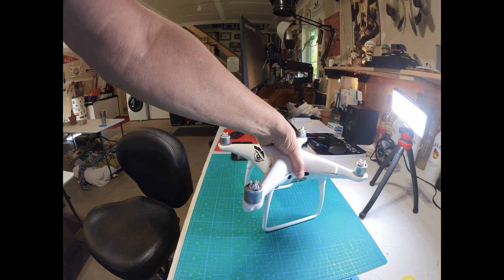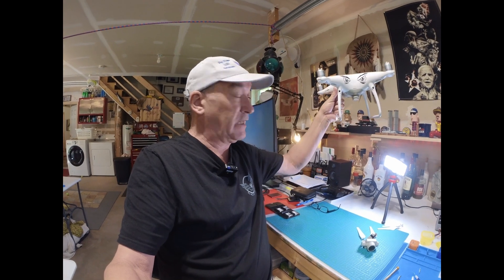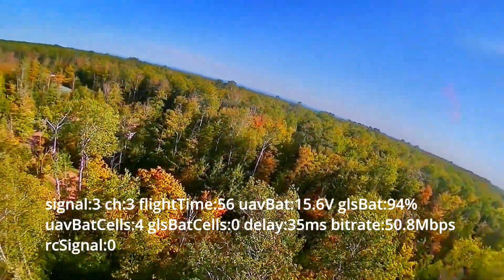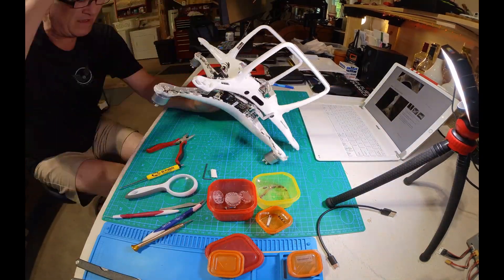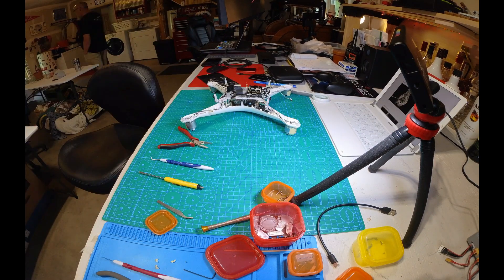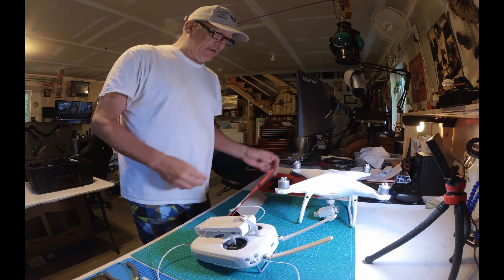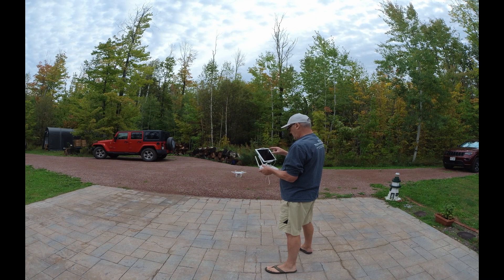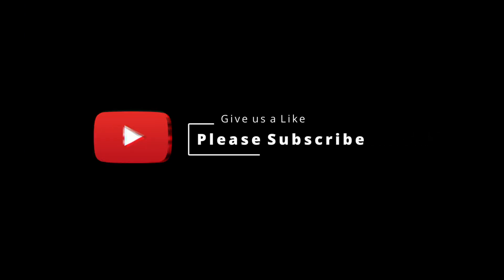FPV Quad & Drone - A Week of WTF!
Fly, Crash, Repair, Repeat.
Rough week of crashes.
Phantom 4 Pro disconnected, flipped over and crashed on a dock during a mapping mission.
Failsafe triggered on the Pavo30 Cinewhoop twice. One failsafe for sure was on me, as I triggered a failsafe when I lost video signal on a beach. Second one may have been me hitting the disarming button.